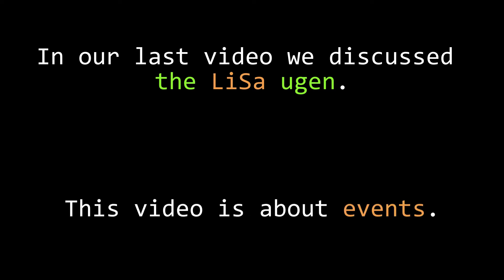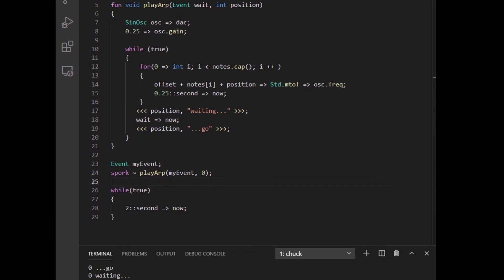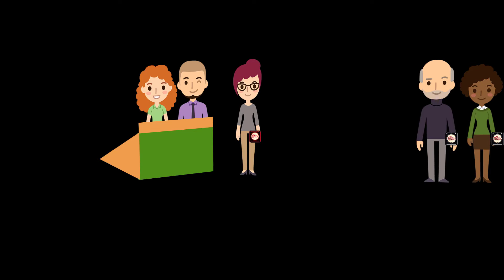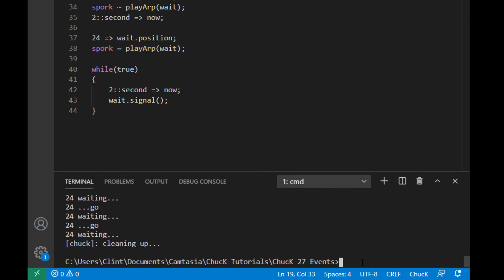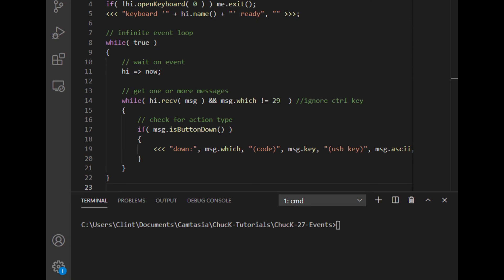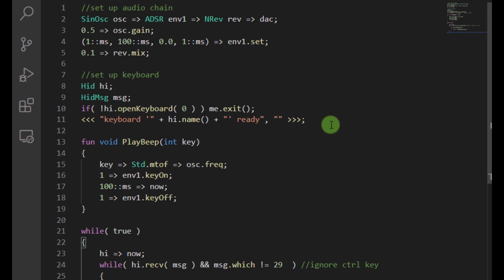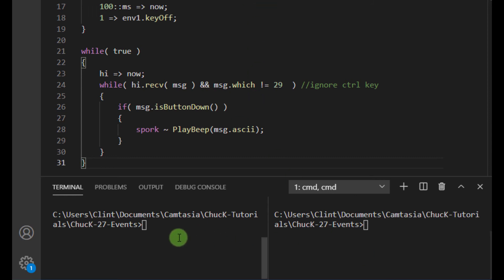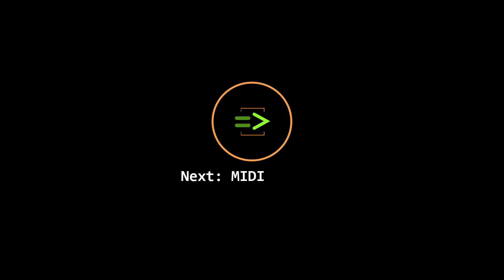27 - Events - Creating Electronic Music with ChucK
In video 26, we talked about the LiSa ugen which lets you sample audio in real time. In this video we'll talk about Events, a mechanism that allows you to let programs wait for things to happen, including user input.